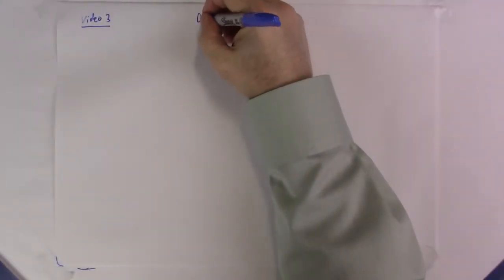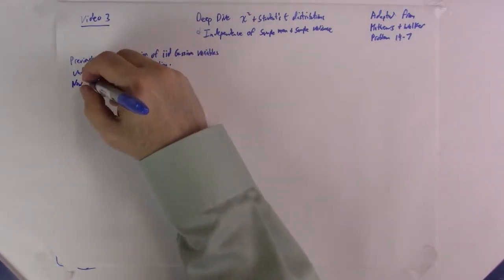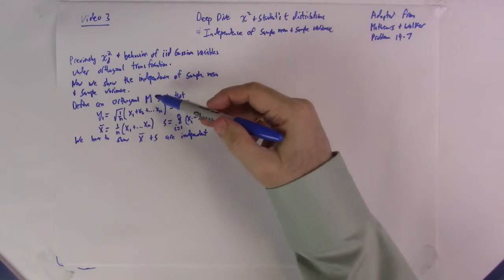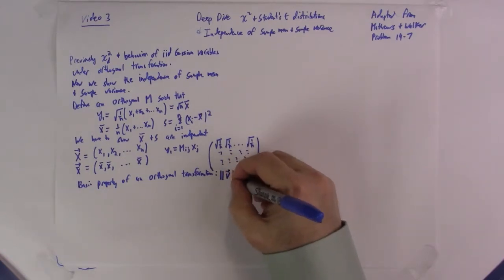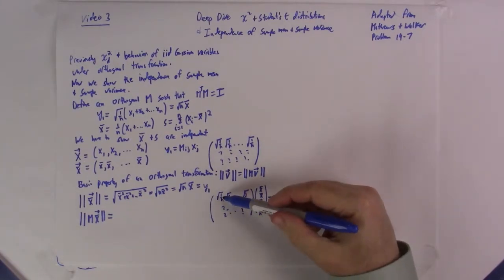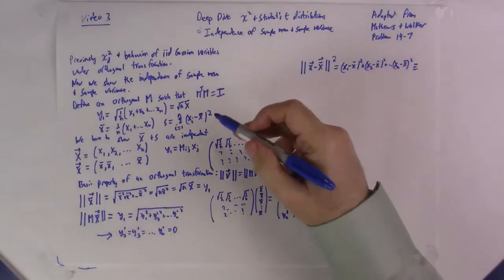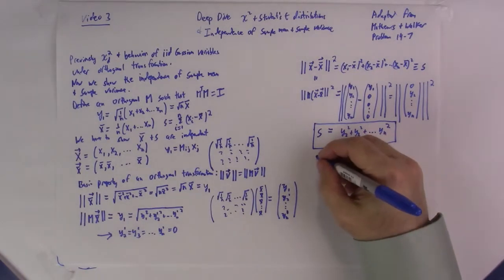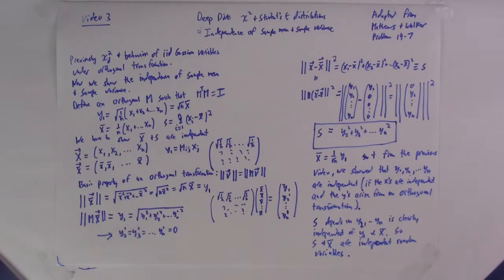MITx18 6501x Fundamentals of Statistics Deep Dive 3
This is video 3 of a deep dive for 18.6501x Fundamentals of Statistics on chi-squared and Student t distributions, as well as the independence of the sample mean and sample variance for Gaussian iid random variables.

 Links to my piazza sites are below:

8.323 Quantum Field Theory - A Students Perspective